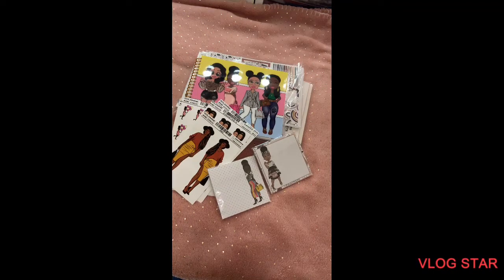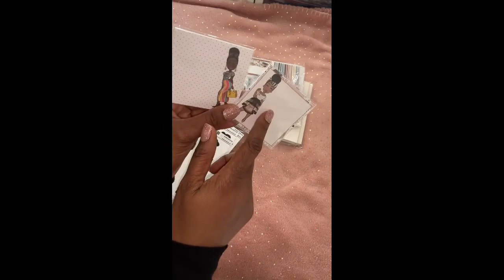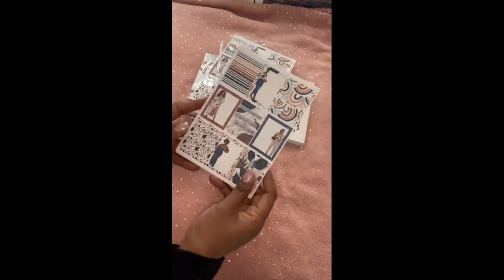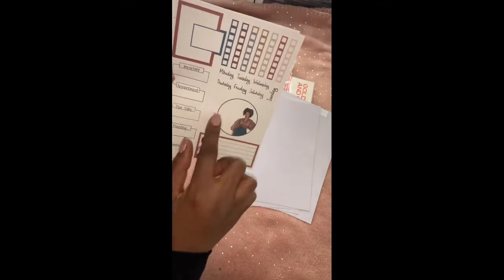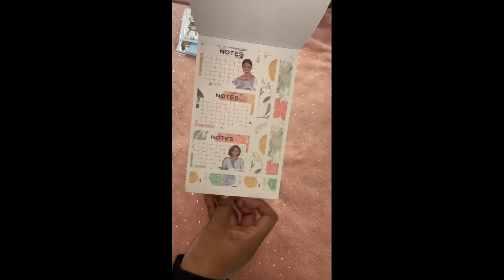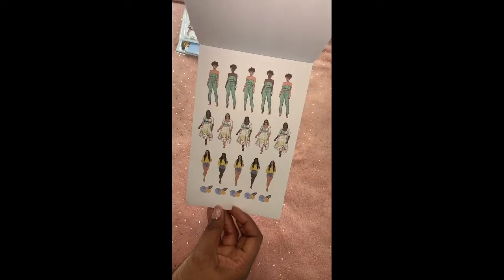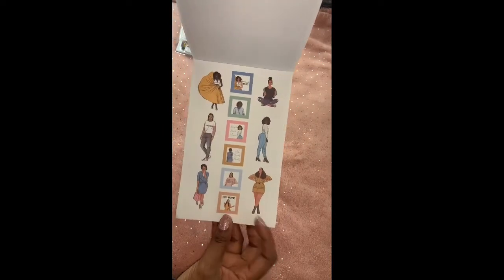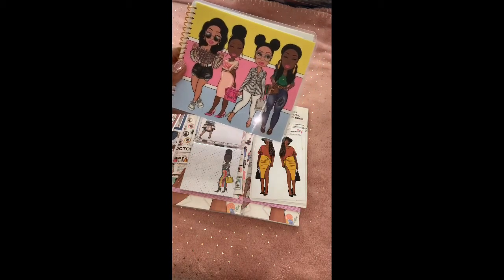Gold mine and coco haul